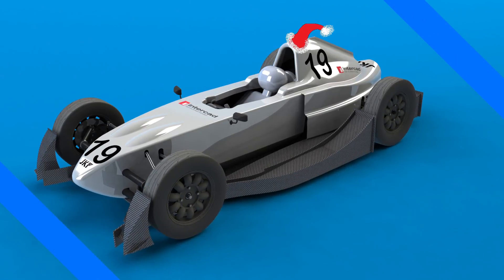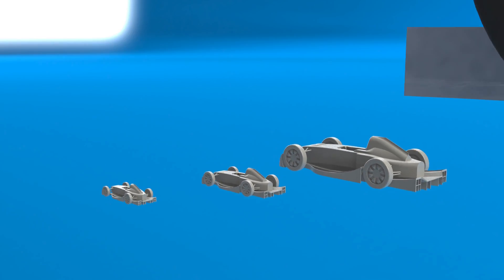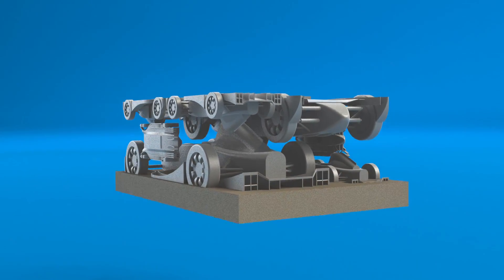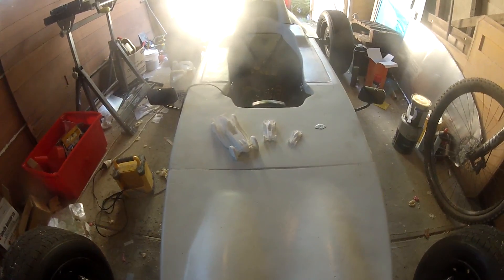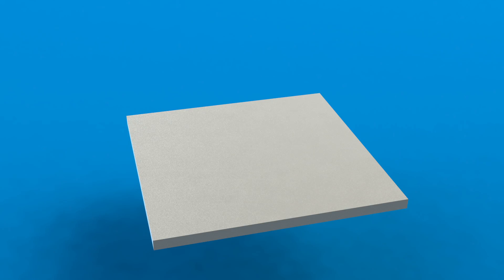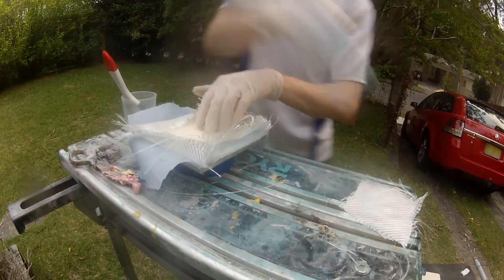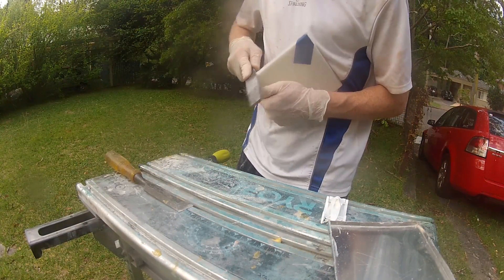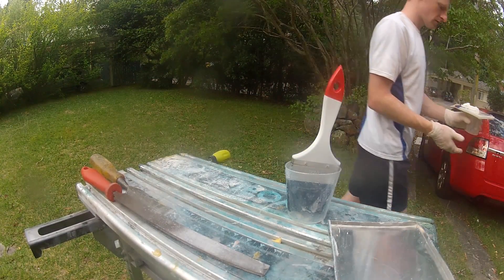3D Printed Car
This was a quick video I threw together which covers some desktop models I made to thank those who have helped and been involved with the car so far. They were made from a SLS (Selective Laser Sintered) 3D print of the car, glued to a fibreglass over foam core composite base which incorporated the logo I'm using.